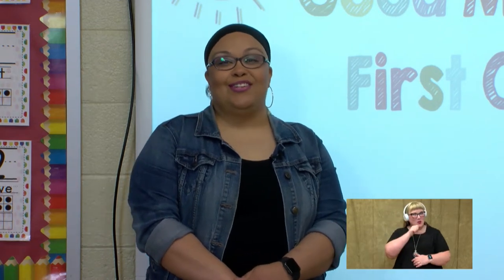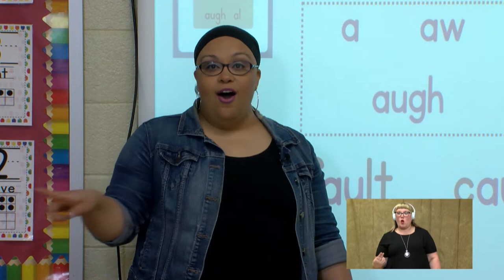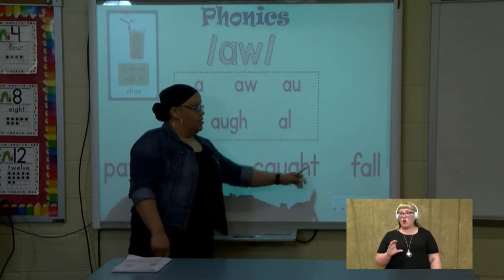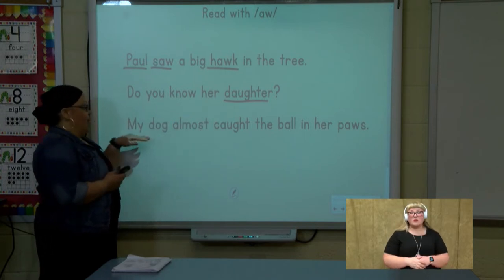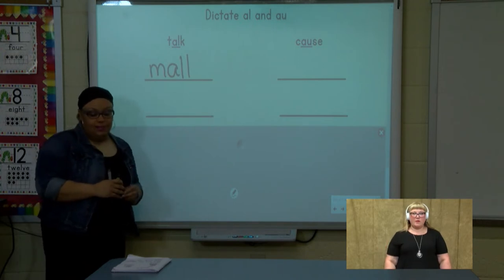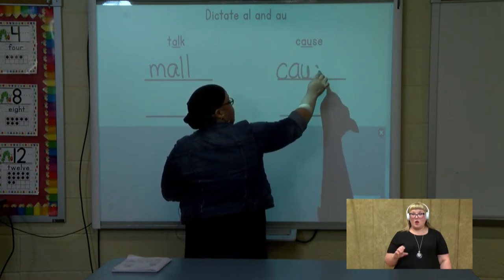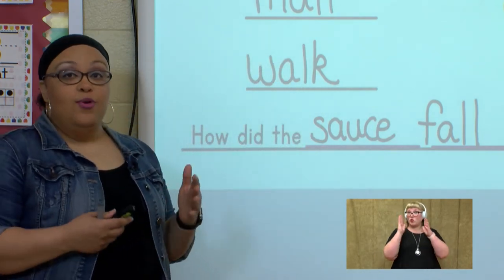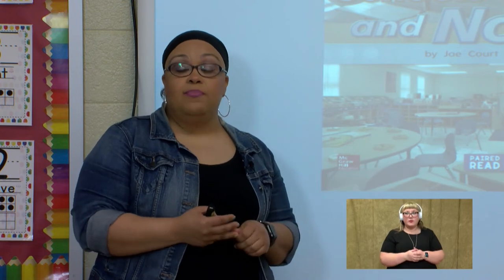1st Grade Reading 051120